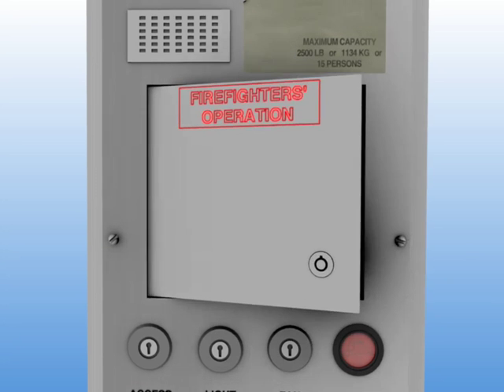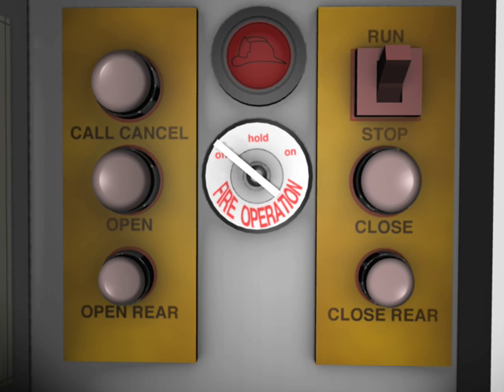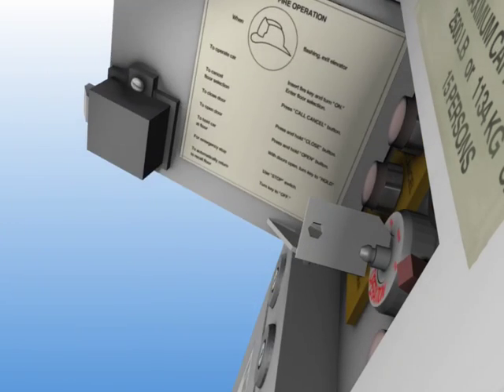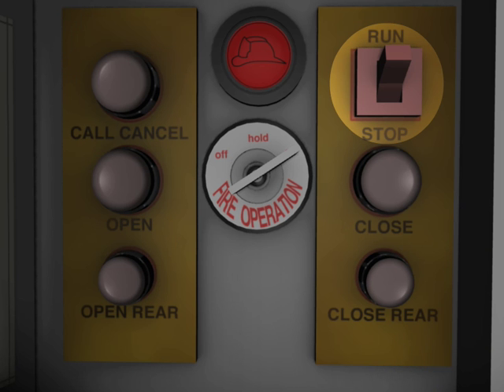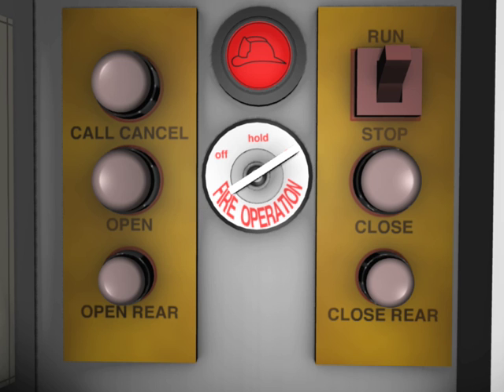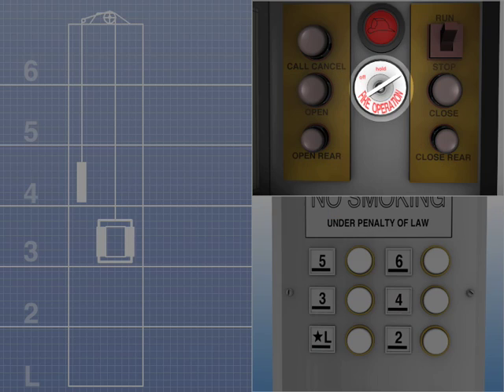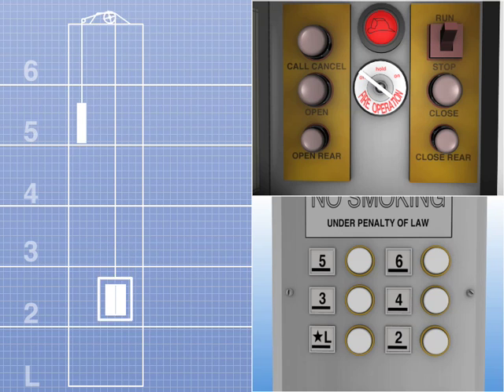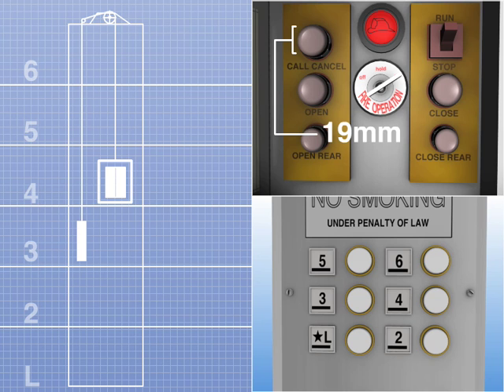NAESA Fire Operation Demo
Demo film for potential hour long presentations of the same caliber. These are designed to educate elevator inspectors in specific protocols and help them acquire their yearly CEU credits.

Made using Blender and Flash.